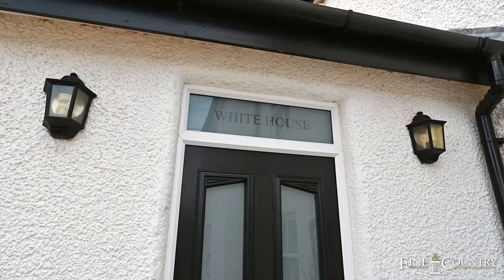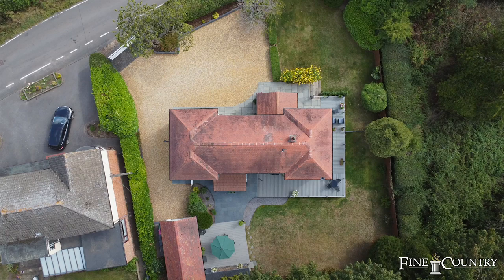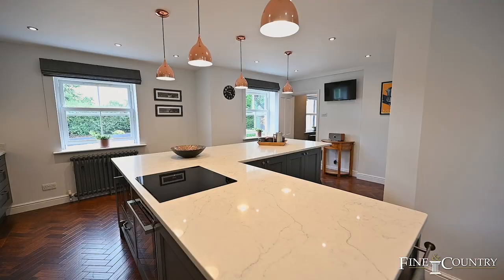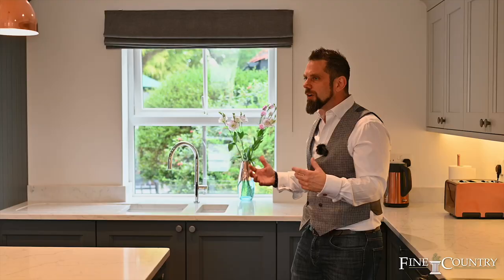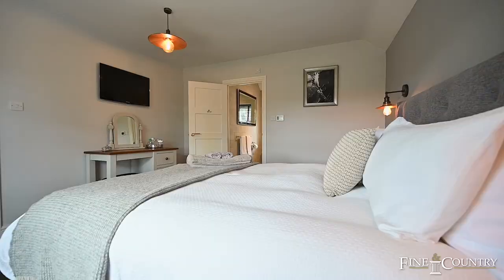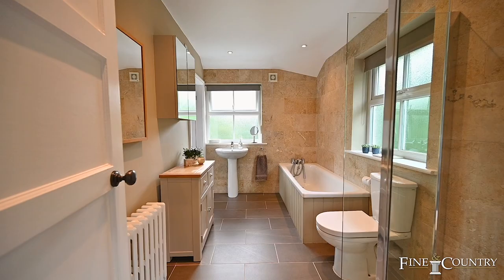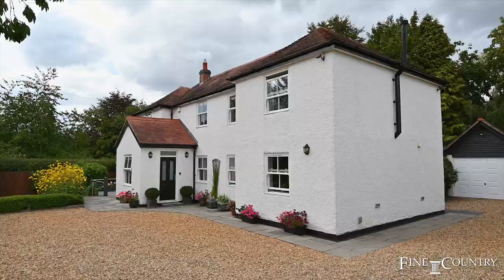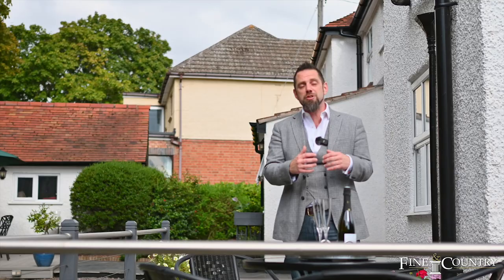Church Lane | Fillongley | Warwickshire | Fine & Country Coventry | Graham Howell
The White House is situated on the outskirts of the heart of Fillongley village and is this substan-tial detached four bedroom lovingly restored family home. The home is set behind double elec-tronic gates with 'The White House' displayed, leading to considerable parking and a detached garage, surrounded by mature and established laid to lawn gardens with manicured hedge row borders, and with awe-inspiring views of the rolling British countryside. With ease of access to the NEC, Birmingham Airport, and railway stations giving access to London within an hour. Ease of commute onto motorways for the M6, M42 & M69.